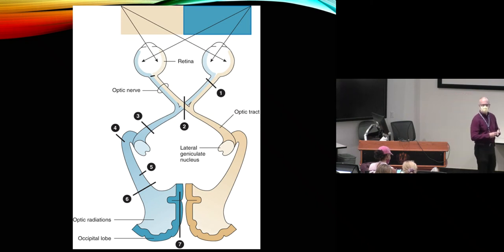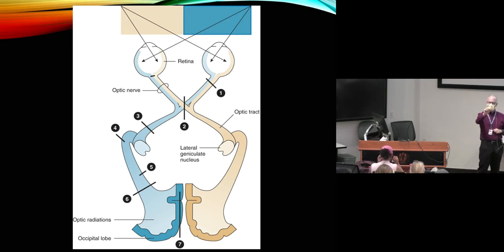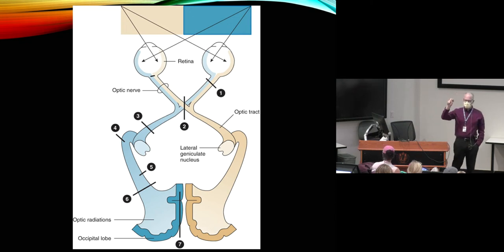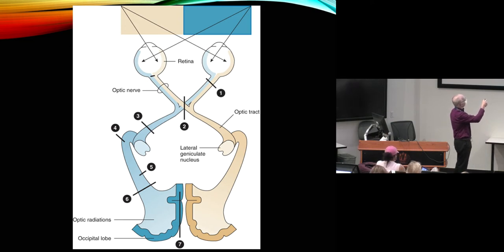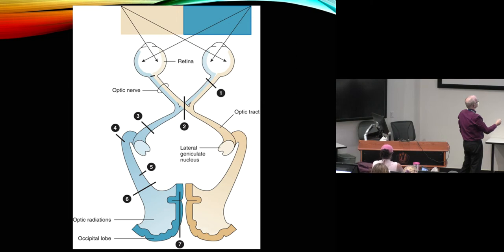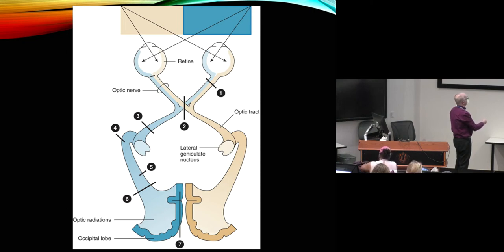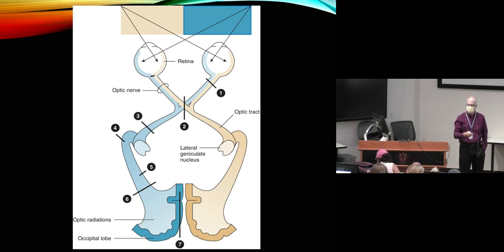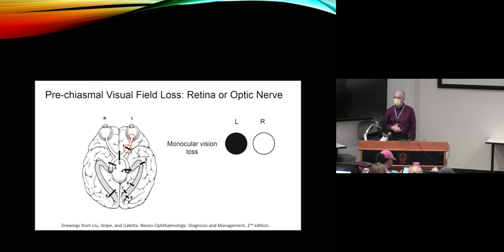The Neurologic Examination, Part 2